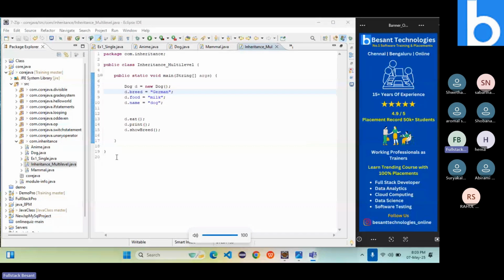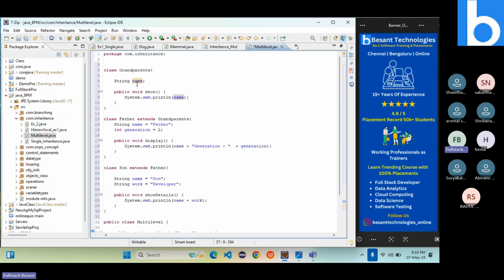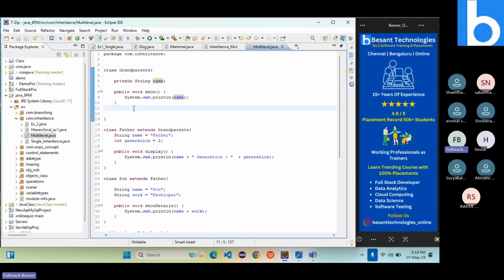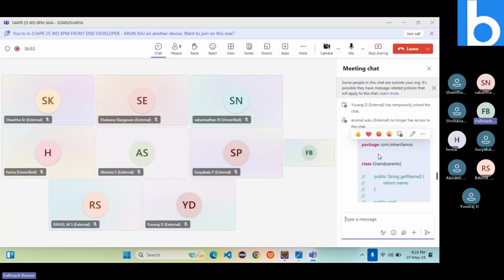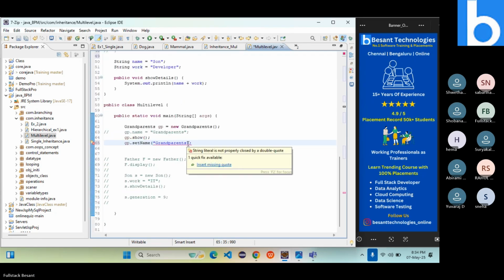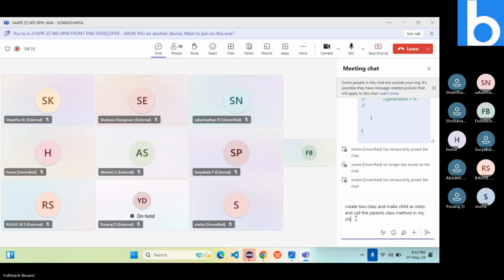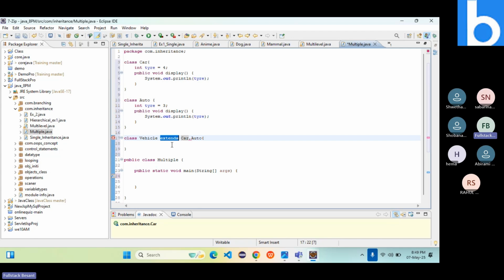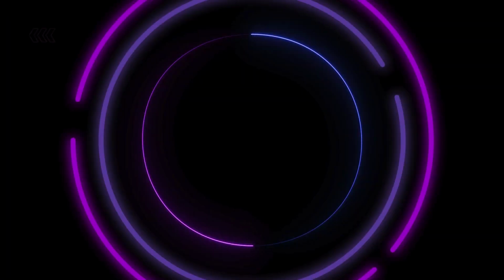Core Java Simplified: Bitwise Logic + Type Casting | Besant Technologies Online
In this tutorial, you'll get complete clarity on Bitwise Operators and Type Casting in Java — two core concepts every Java programmer must master to write optimized and bug-free code.

✅ What You’ll Learn in This Java Tutorial:
🔹 How Java handles Bitwise operations like AND, OR, XOR, Complement, Left Shift, Right Shift
🔹 Real-world use cases and performance benefits of using bitwise logic
🔹 Implicit vs. Explicit Type Casting with clear examples
🔹 Common pitfalls in type conversion and how to avoid data loss

🎯 Topics Covered:
✔ Understanding Bitwise Operators
✔ Performing bitwise operations on integers and booleans
✔ Implicit (Widening) Type Casting
✔ Explicit (Narrowing) Type Casting
✔ Type casting between primitives like int, byte, float, double, char
✔ When and why to use casting in real Java applications
✔ Practical coding demos and interview-focused tips

👨‍💻 This Tutorial is Ideal For:
Java Beginners & Intermediate Programmers
B.E/B.Tech/MCA Freshers preparing for tech interviews
QA Engineers transitioning to Automation Development
Developers brushing up on core Java concepts for project readiness

✅ Government-Recognized Certifications